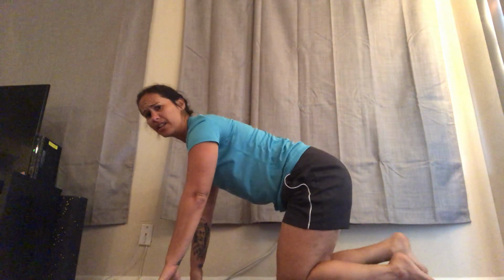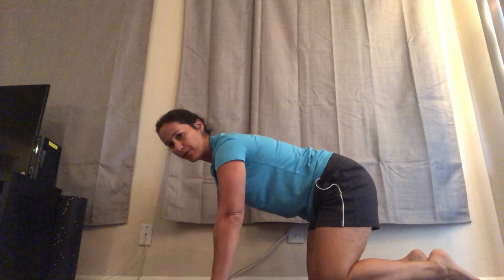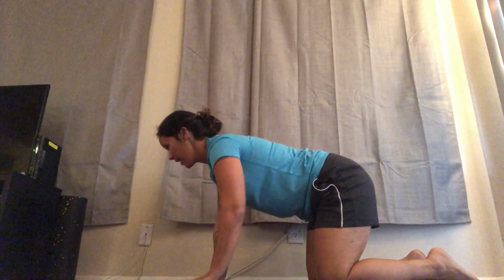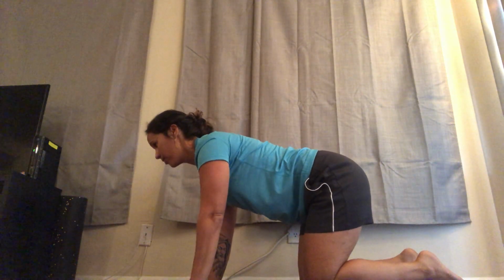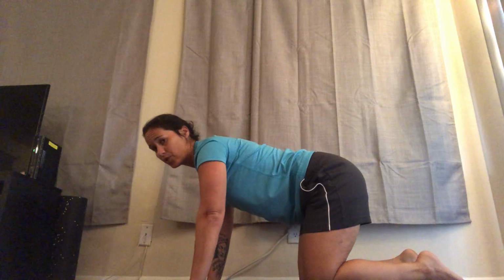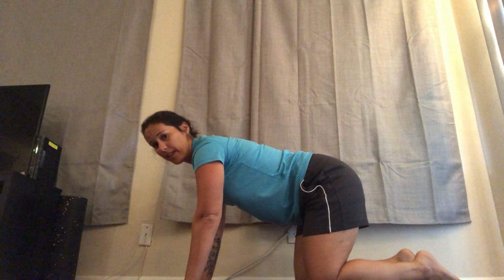Quadruped Movement Test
Kneel on an exercise mat or floor, positioning your knees and feet hip-width apart, with your toes pointing towards your body. Slowly lean forward to place your hands on the mat, positioning them directly under your shoulders at shoulder-width with your fingers facing forward. Hip Extension: Slowly extend your left hip (raise and straighten the knee) attempting to extend it until it is at, or near parallel, to the floor without any rotation in the hip. Your goal is to keep both hips parallel to the floor. Shoulder flexion: Slowly flex your right arm (raise and straighten the arm) attempting to raise it until it is at, or near parallel, to the floor without any tilting at the shoulders. Your goal is to keep the both shoulders parallel to the floor.

Tip: The use of a light bar placed across the hips, parallel to the waistline of your pants, provides visual feedback to hip rotation and what corrections are needed. You may also use a bar across the shoulders to provide visual feedback for shoulder rotation. Your head should remain aligned with the spine throughout the movement.